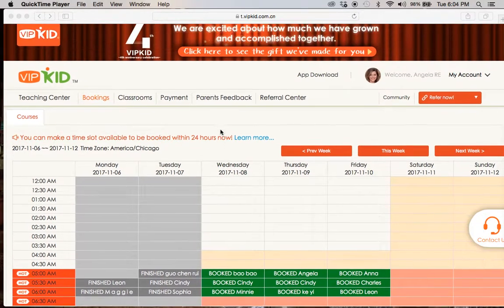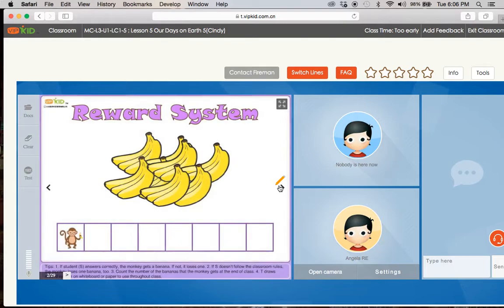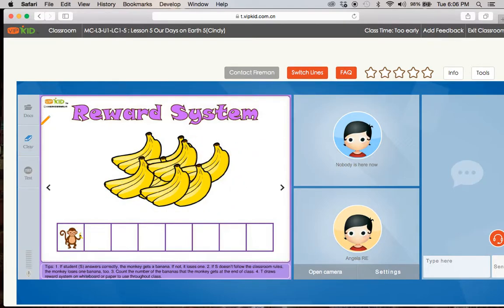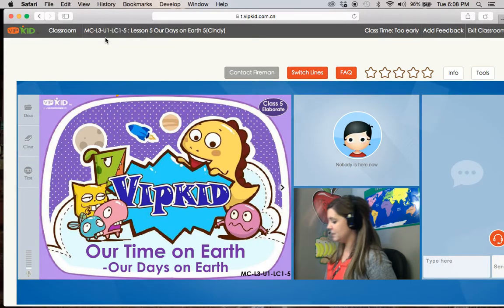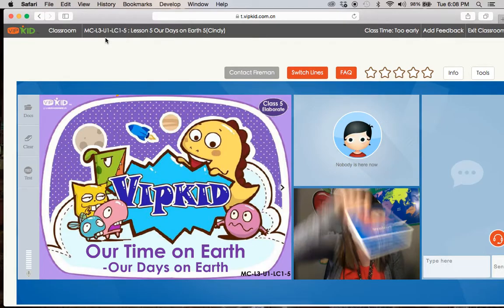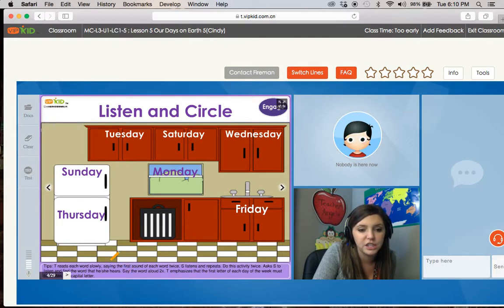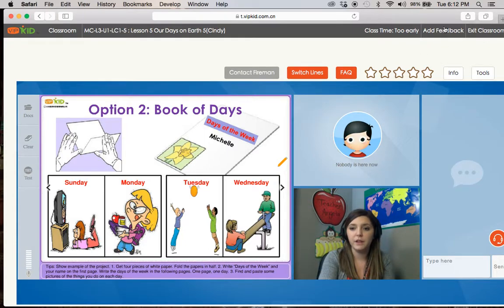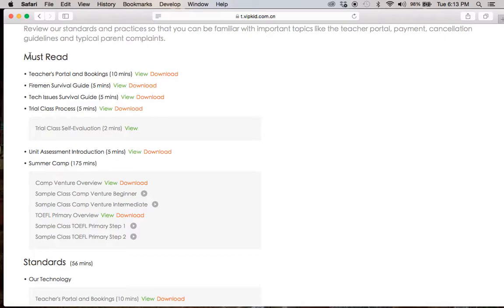Emily Class bookings